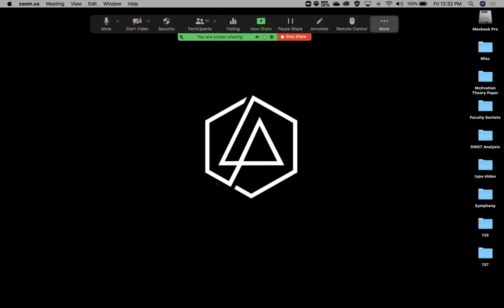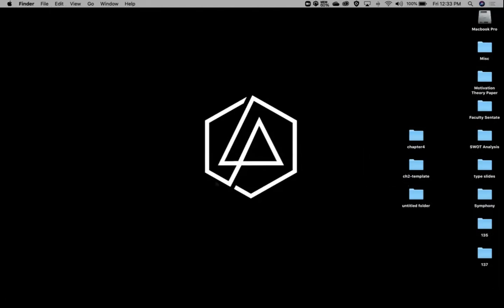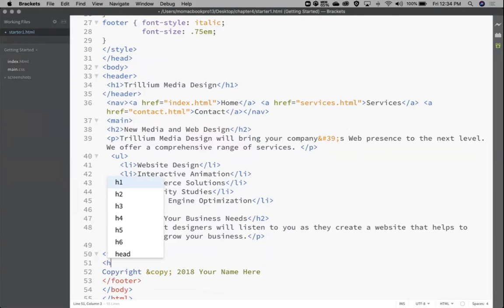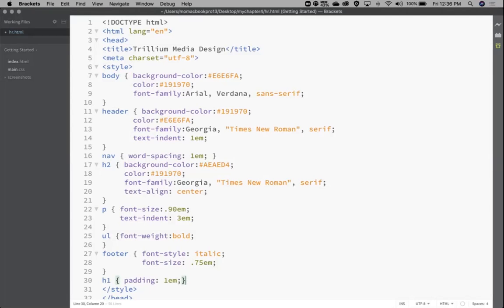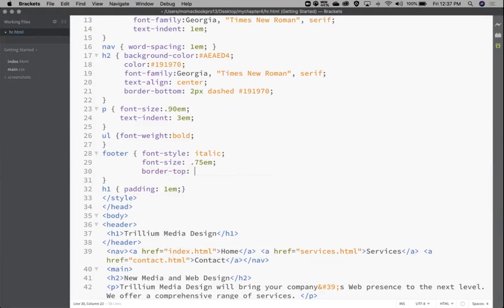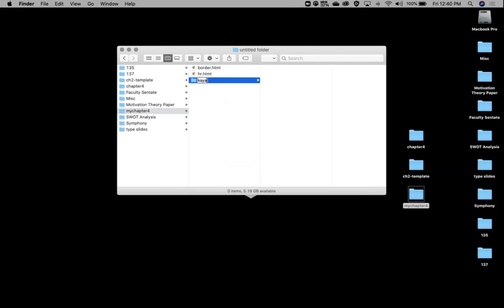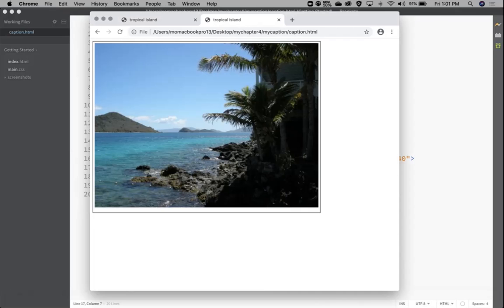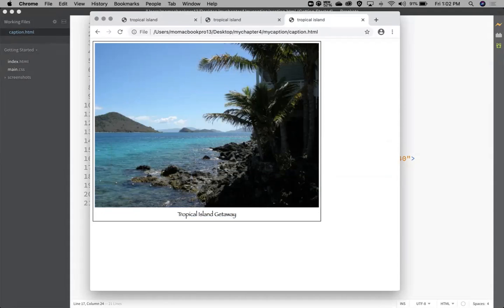KSU-CMST-135-Sep-11-2020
Coding tutorial covering CSS borders, padding, img tags and favicons.